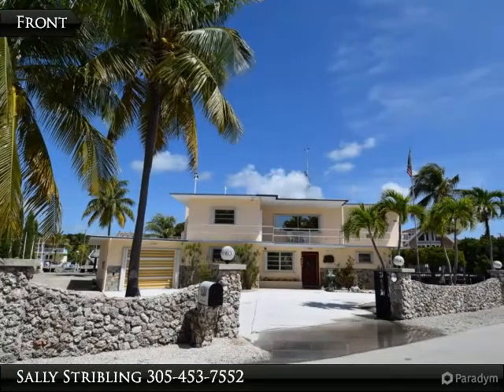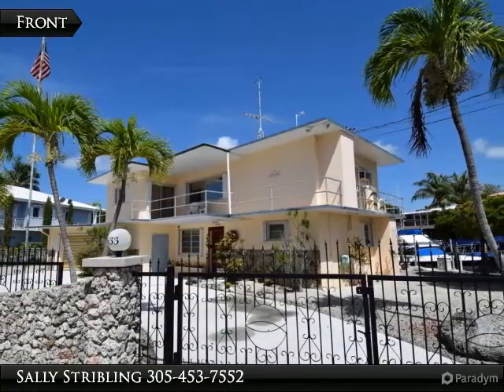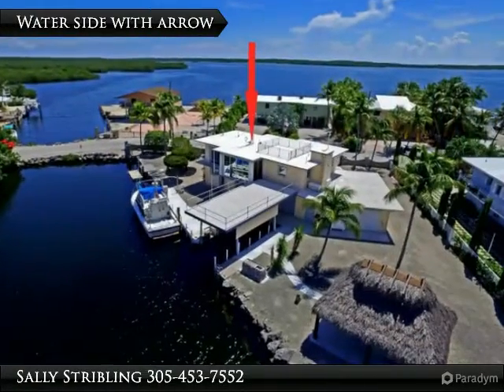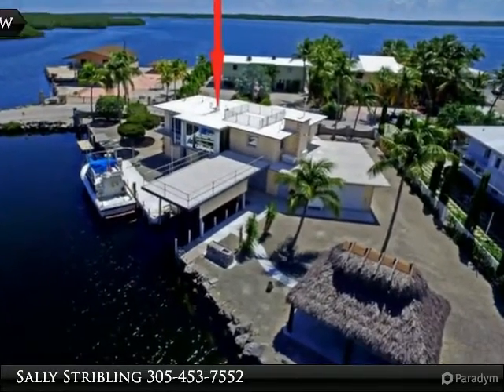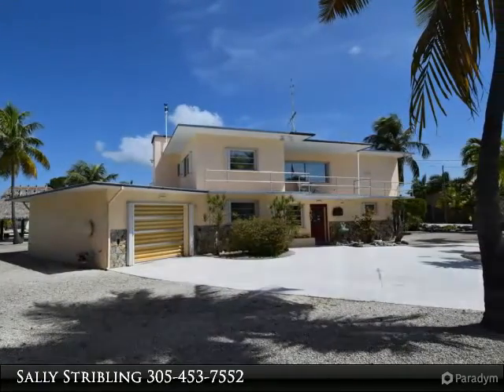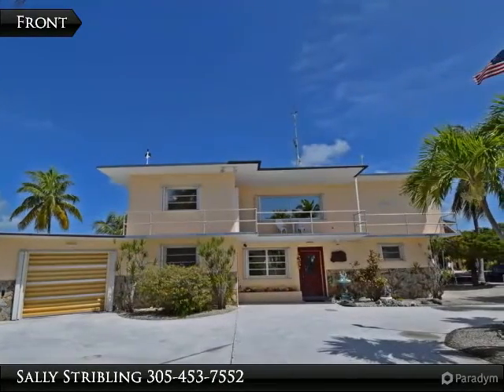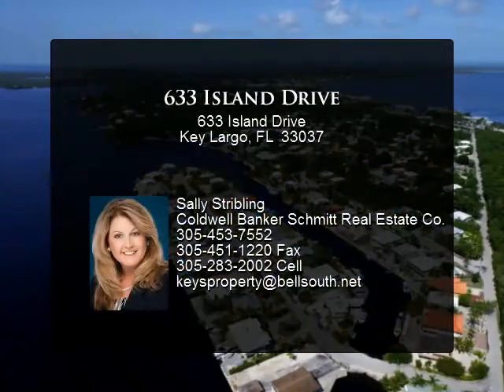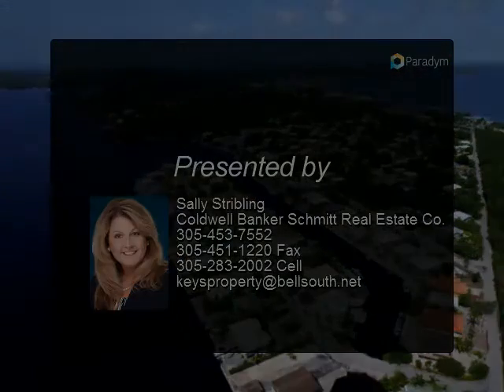633 Island Drive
3 bed, 3.0 bath, 1,645 SF, MLS# 572053

Rare opportunity to own ''Island House'', a fabulous 3 bedroom 3 bath solid concrete home on iconic Island Drive in Key Largo. Clear flow-through swimming canal, Oceanside. Oversized parcel with water views from every window, a cut-in covered boat slip & boat house. Expansive 212' of seawall! Full downstairs legal apartment, elevator and interior stairway. Walled & gated entry, garage. 1 hr.to MIA More... Plenty of room for a large pool. Existing oversized Tiki hut, outdoor shower and swimming ladder. Upstairs in the home there are 2 bedrooms and 2 bathrooms, a light and bright living room, kitchen and a floor-to-ceiling privacy glass enclosed dining room. Additionally, there is a large party deck over the boat slip and garage. Downstairs through the main entry there is an interior stair case to above. Entering through the main entry door down, to the right is a full LEGAL apartment that includes a bedroom with full bathroom and a small kitchen. The apartment also has its own entry do

Presented By:
Sally Stribling, Coldwell Banker Schmitt Real Estate Co.